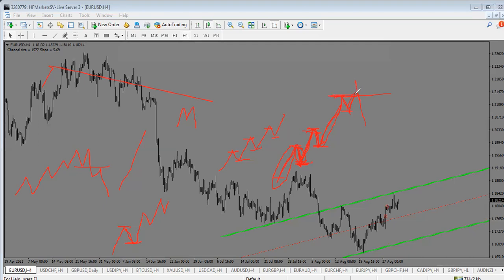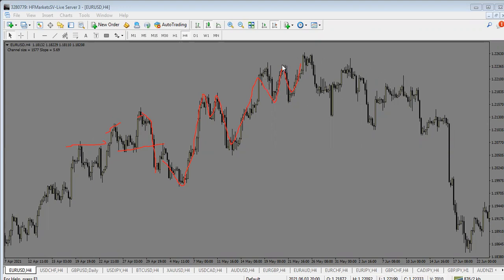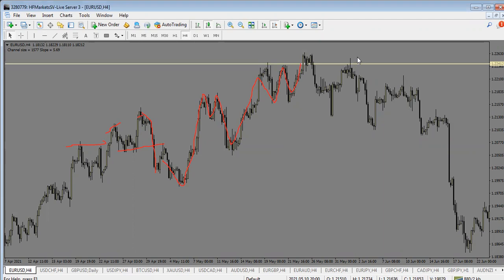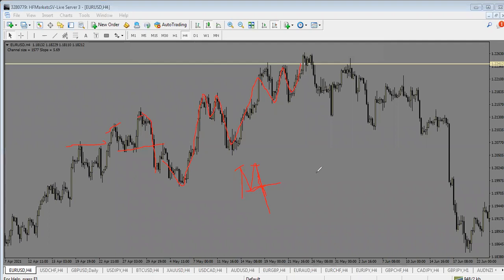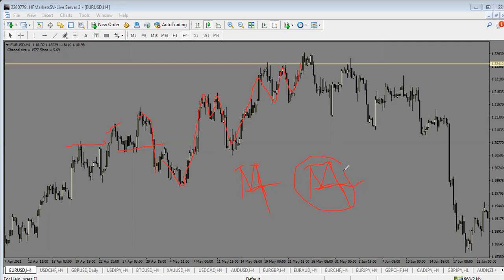WHAT YOU NEED TO KNOW ABOUT THE FOREX MARKET STRUCTURE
click the link to register an acc with my link only if ure in Africa and get your self a bonus
for trading